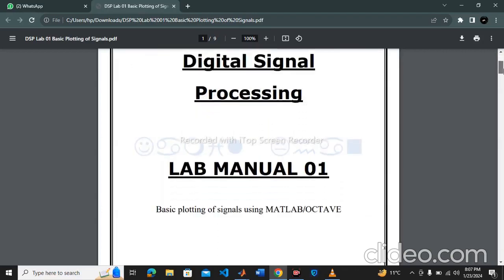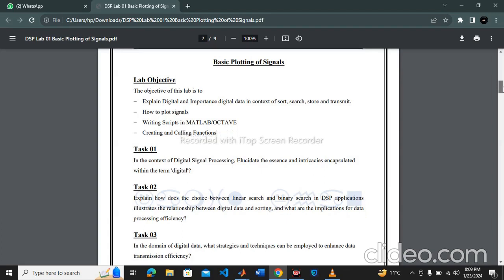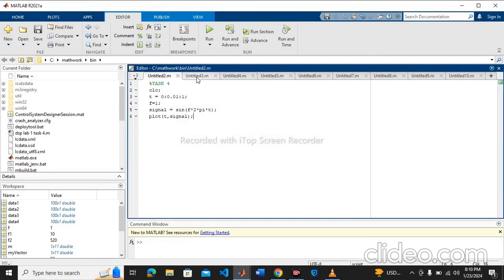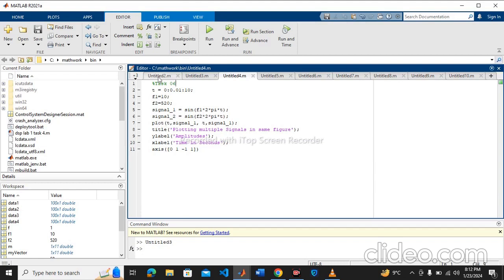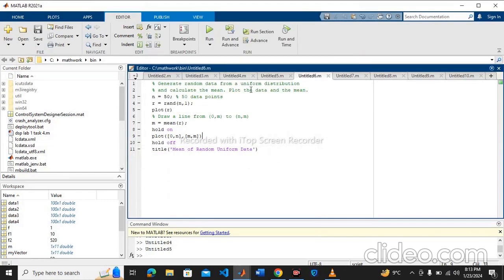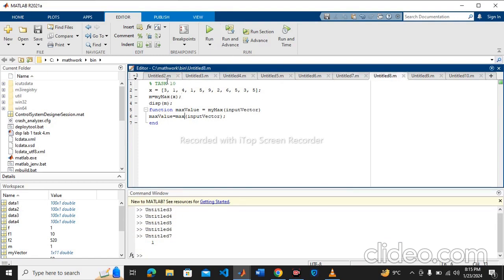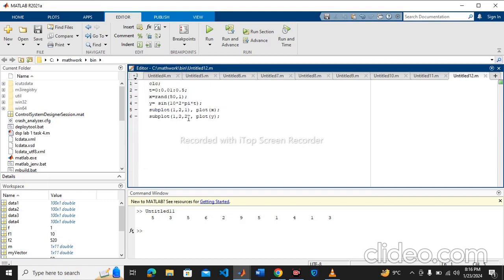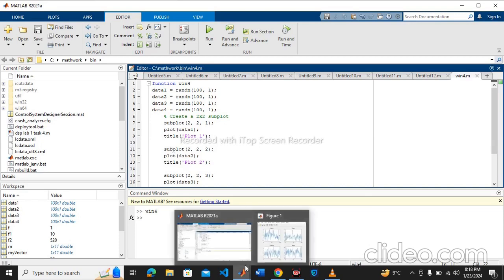LAB01: Basic plotting of signals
To plot signals in Python, you can use the matplotlib library. First, import the necessary libraries such as numpy for generating signal data and matplotlib.pyplot for plotting. Then, create your signal data, for example, a time series signal y(t). Plot the signal using plt.plot(), specifying the x-axis (time) and y-axis (signal amplitude). Customize the plot with labels for the axes, a title, and a legend if needed. Finally, display the plot using plt.show(). This process allows for basic visualization of signals in Python.